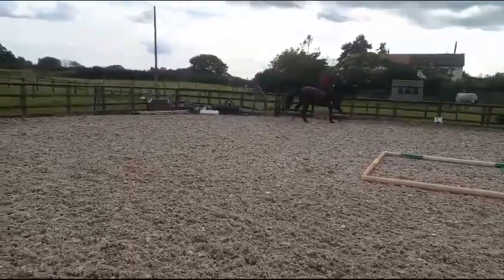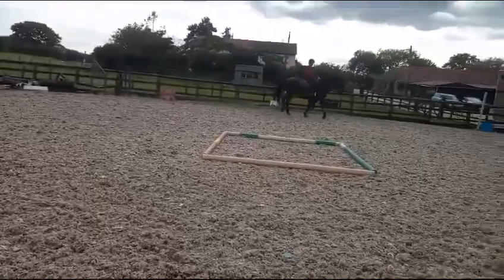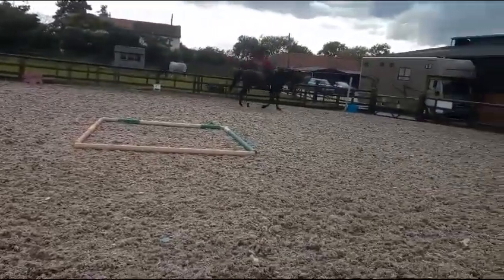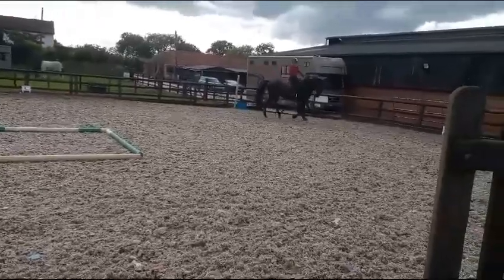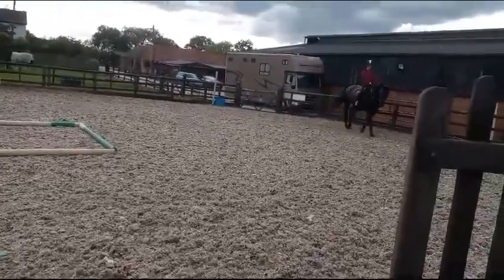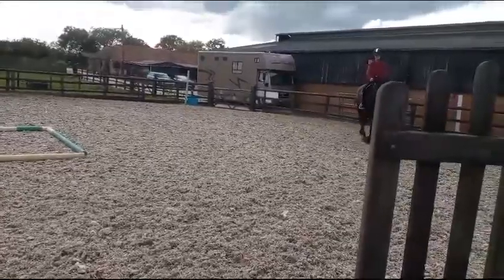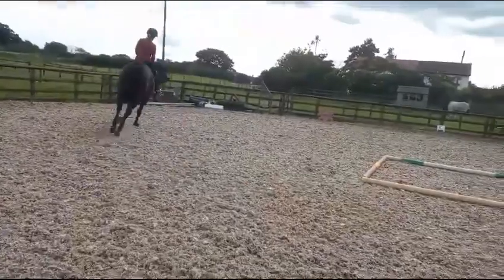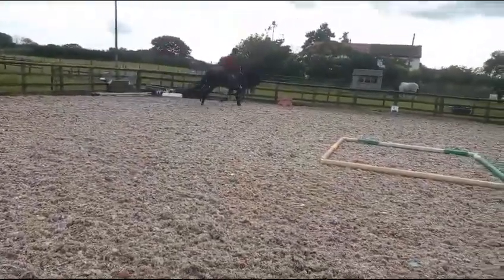SW canter walk lesson 7